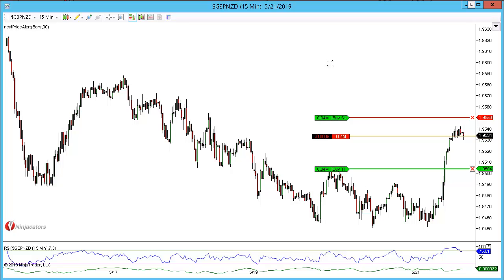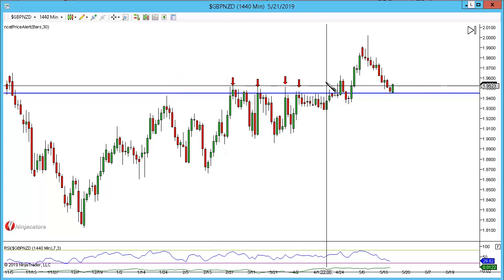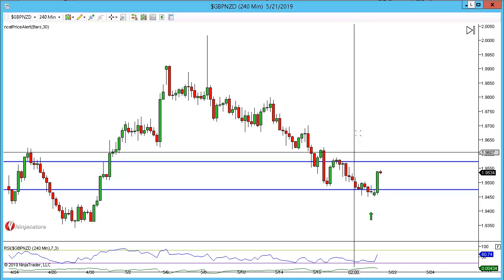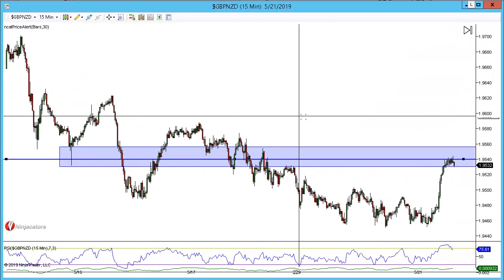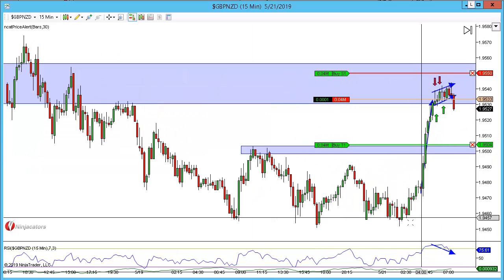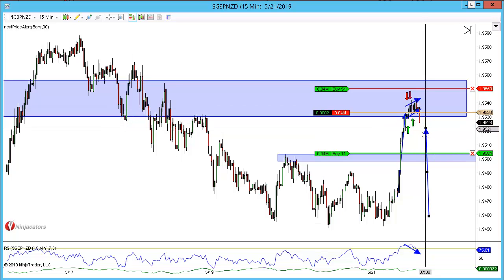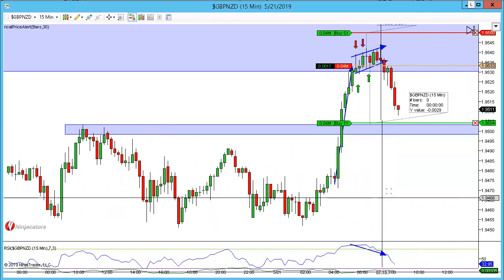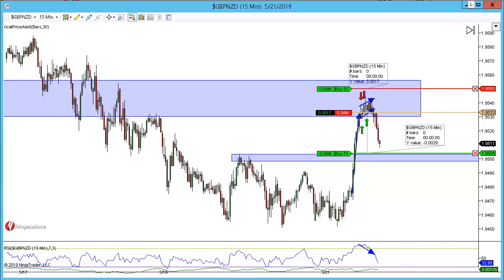GBPNZD Rising Channel plus 27